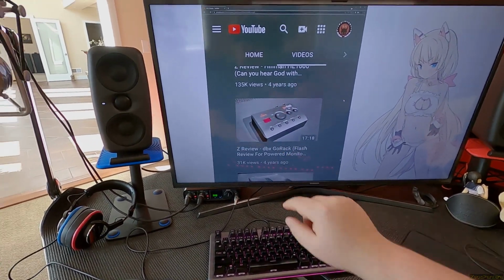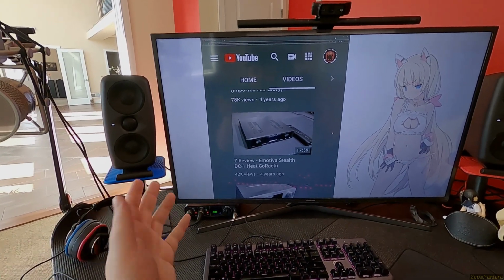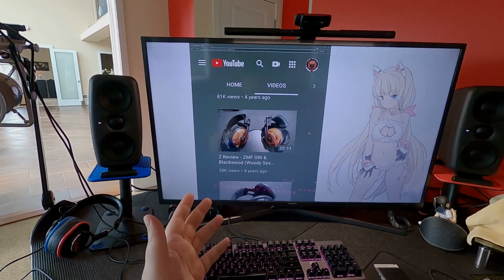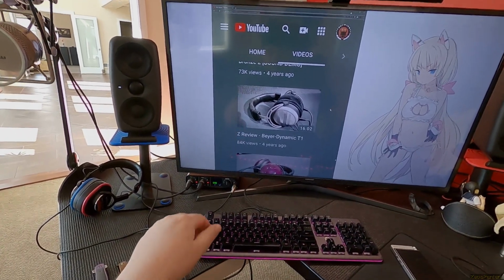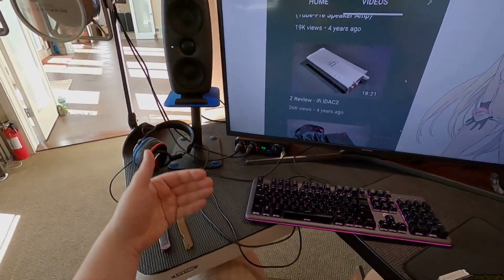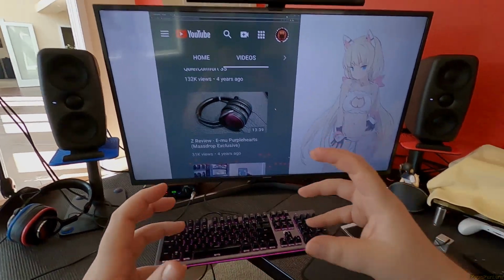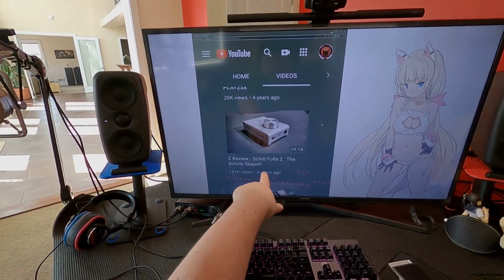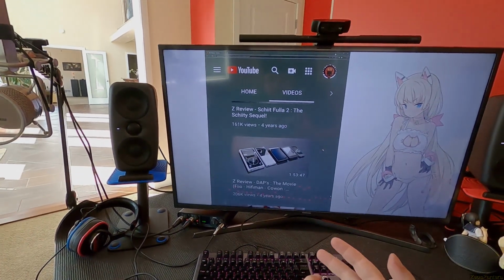Z REview - Episode 16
FiiO A5
FiiO Q3 Mk2

DBX GoRack

Audio-GD NFB11

OPPO HA-1

ZMF ORI
ZMF Blackwood

BeyerDynamic T1

Bravo SP1

ifi iDAC2

STAX L300

Bose QC35

EMU Purpleheart

Omnimount Play25x

Zen Dac